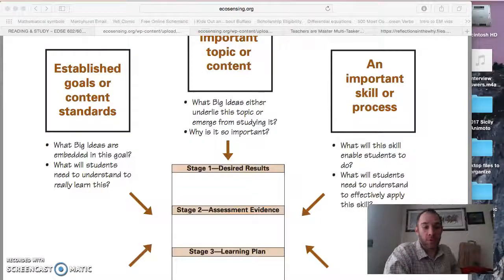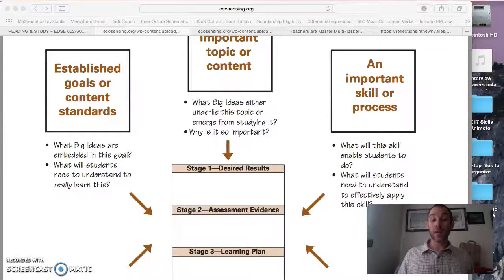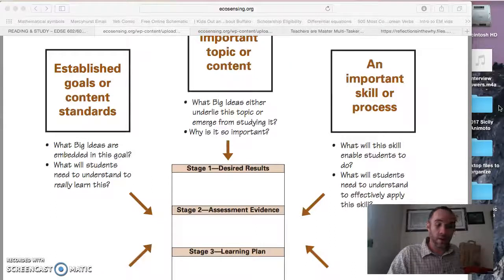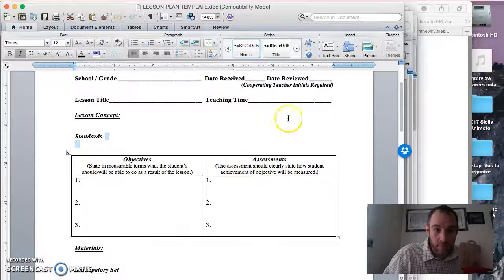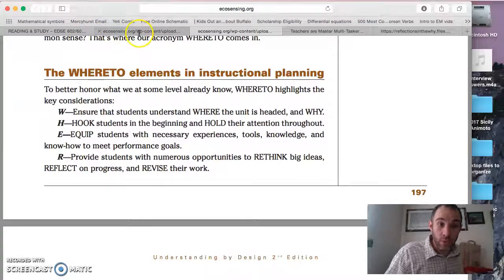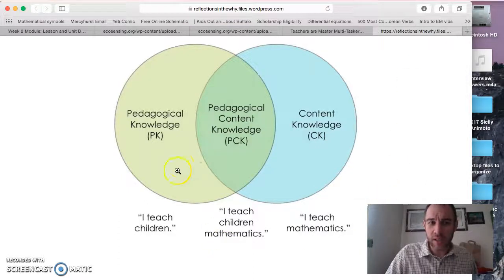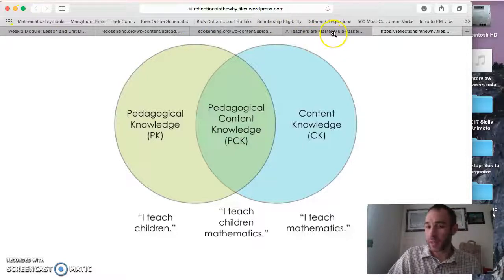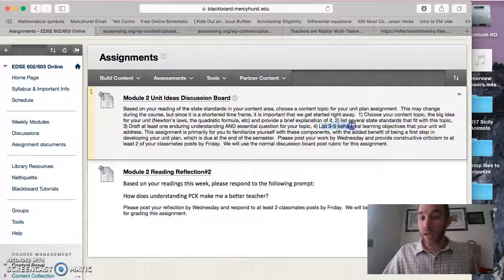602603 Week 2 Lecture #2